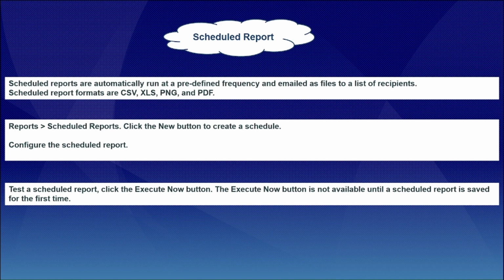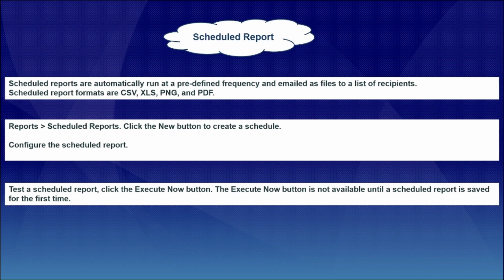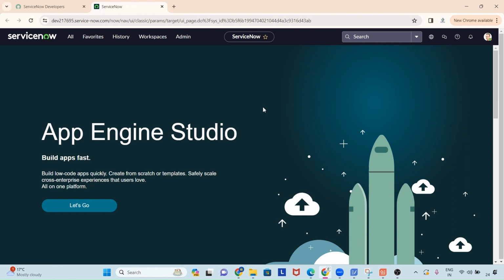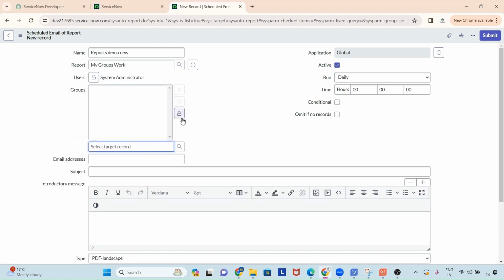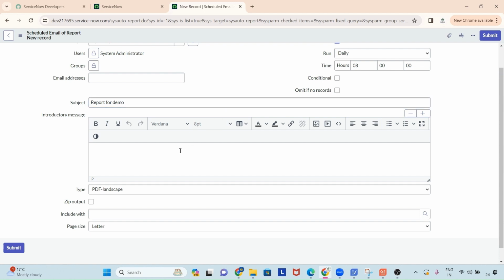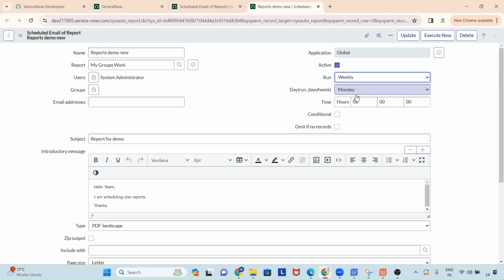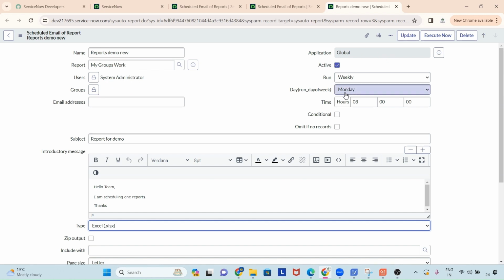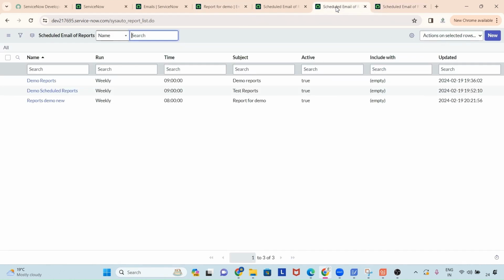#5 ServiceNow Scheduled Report | How to create & automate the Scheduled Report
Welcome to "Learn ServiceNow Platform"!

5video ServiceNow Scheduled Report | How to create & automate the Scheduled Report

Are you ready to master the ins and outs of ServiceNow, the powerful platform revolutionizing IT Service Management (ITSM) and beyond? Look no further! This channel is your go-to destination for comprehensive tutorials, insightful tips, and hands-on demonstrations to elevate your skills on the ServiceNow platform.

Our latest tutorial guides you through the step-by-step process of creating and automating Scheduled Reports. Uncover the secrets to efficient data management and reporting, saving you time and enhancing your overall ServiceNow experience.

What You'll Learn:

Setting up Scheduled Reports in ServiceNow
Choosing the right report parameters
Automating report generation for timely insights
Optimizing your workflow with Scheduled Reports

Whether you're an IT professional, developer, or ServiceNow enthusiast, our content is tailored to cater to all skill levels. We break down complex concepts into easy-to-follow instructions, ensuring that you not only understand but can confidently implement what you learn.

Connect with like-minded learners, ask questions, and share your ServiceNow journey with our growing community. Learning is more fun when it's a collaborative effort!

*Report create & update
*Type of Report.

I'll discuss every relevant topic in our coming video.

Please accept my love...Have a wonderful day.

Who I am:
I am Prakhar Choubey and focusing on Keep Learning & Keep Growing.